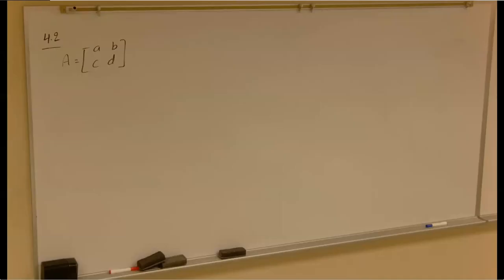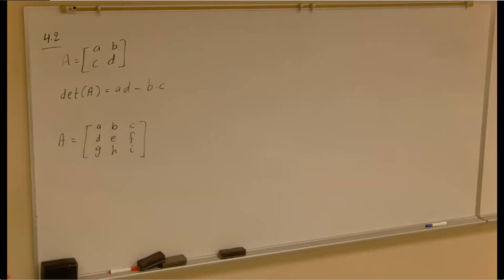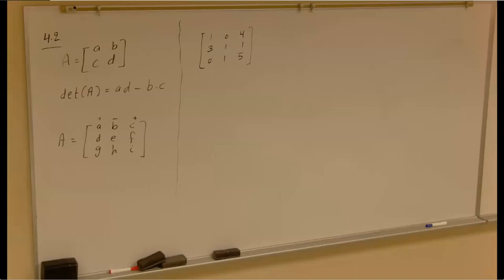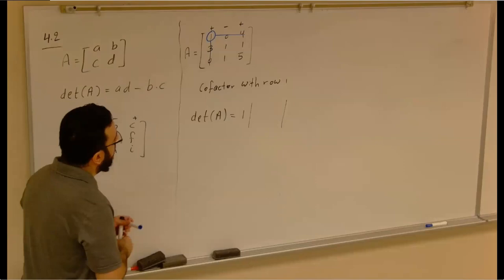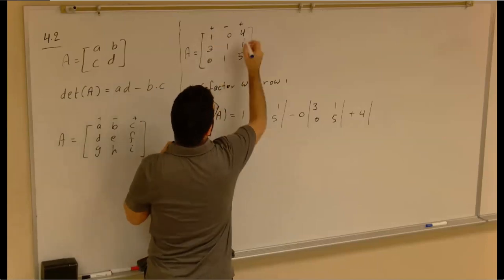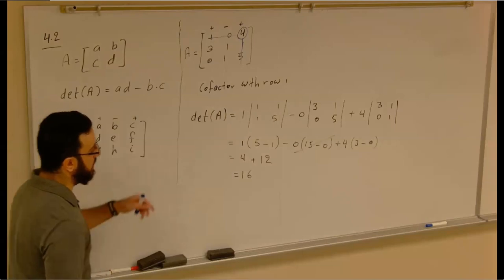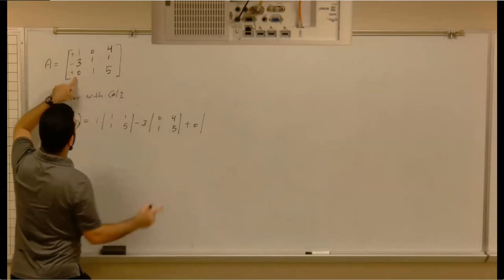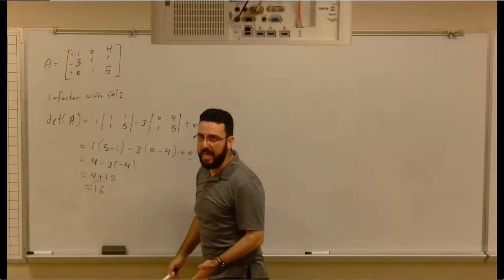4.2 Determinants - Linear Algebra